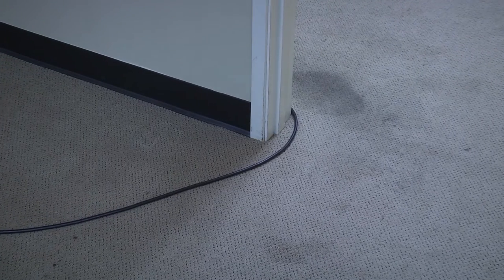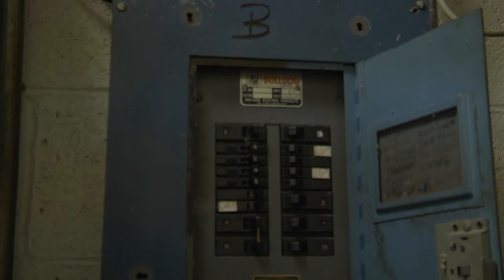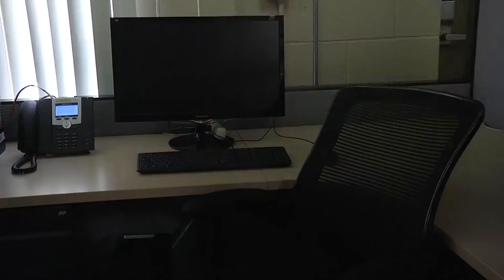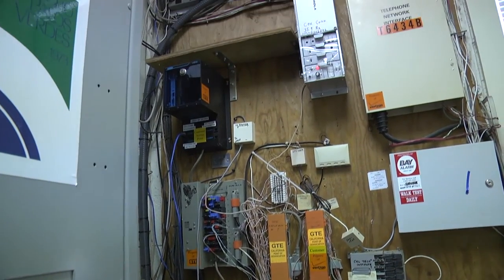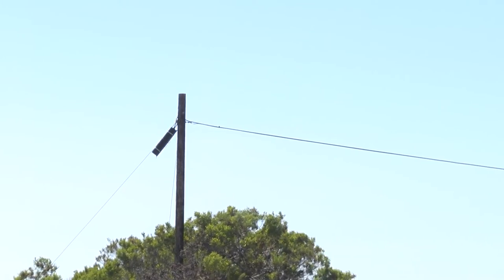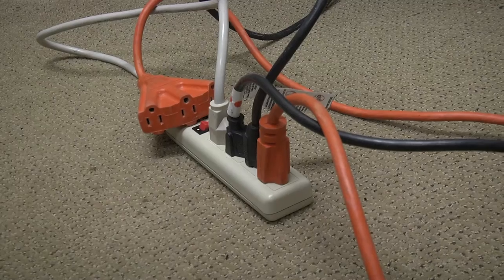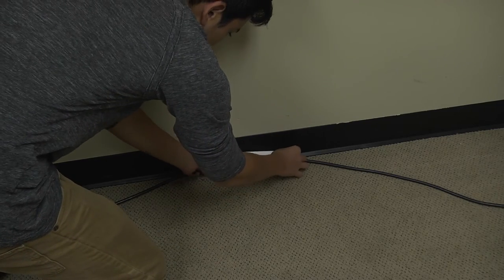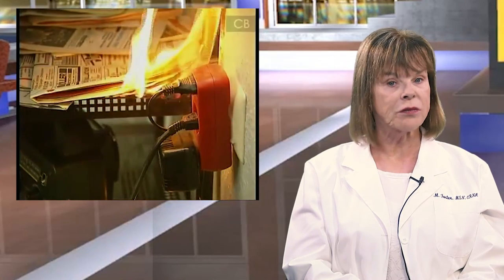EPC Electrical PSA